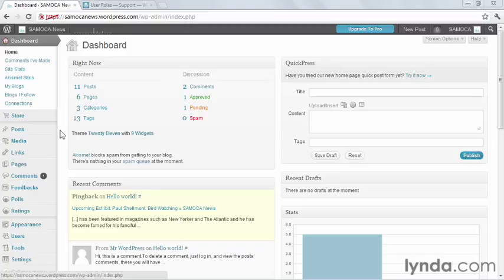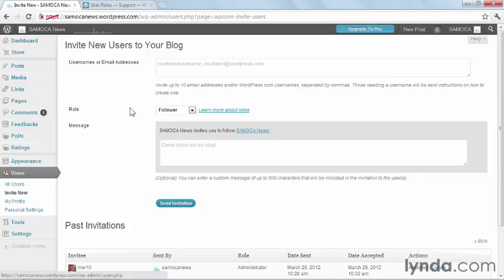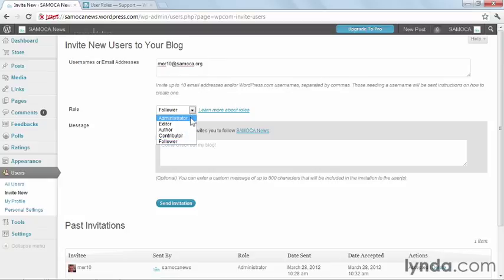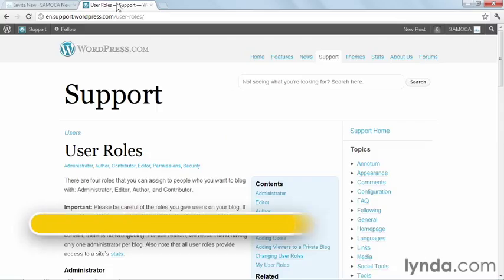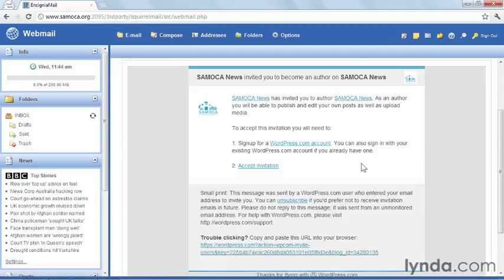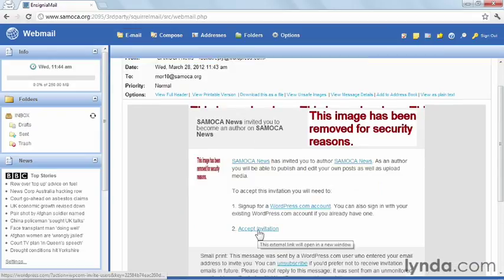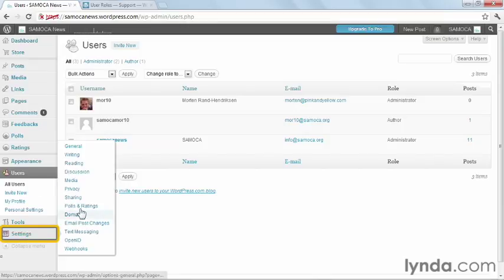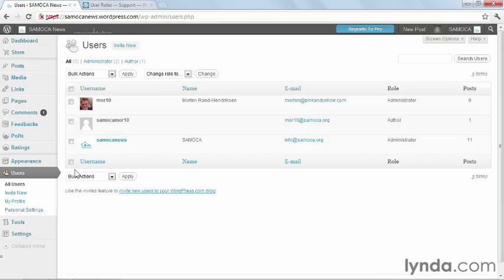92 Managing users